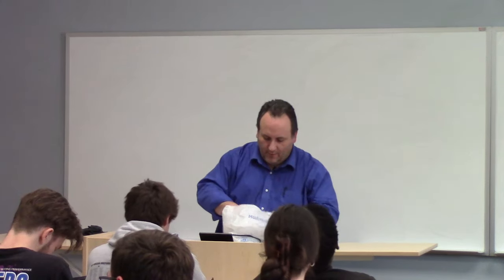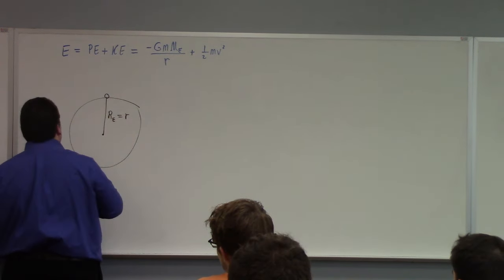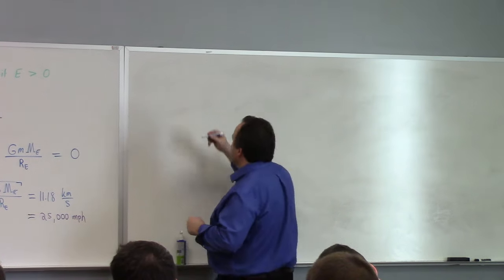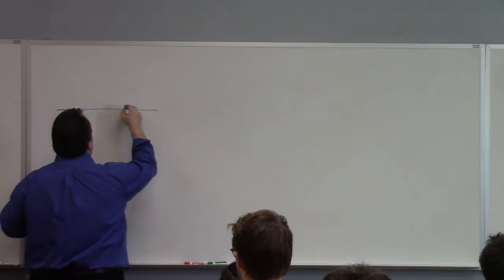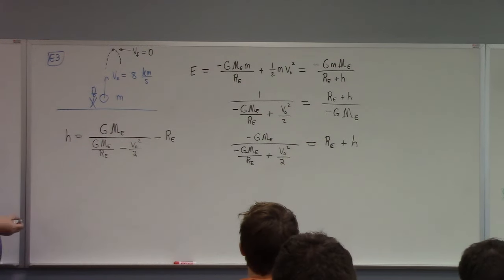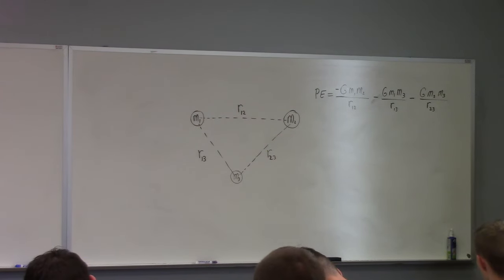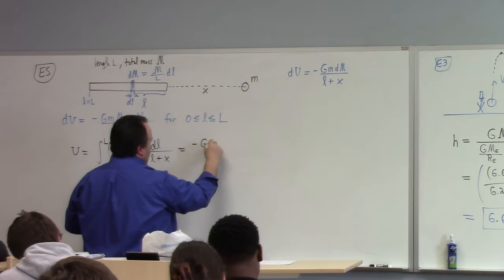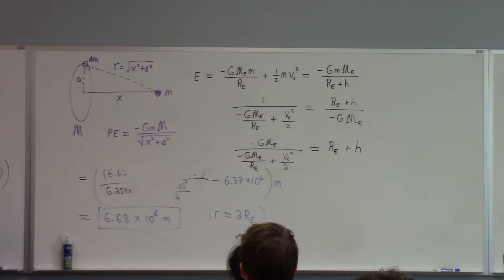Physics: potential energy of Newtonian gravitation, 4-12-24 (with Ben madness)